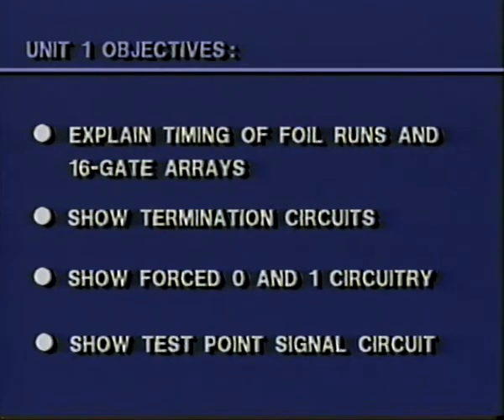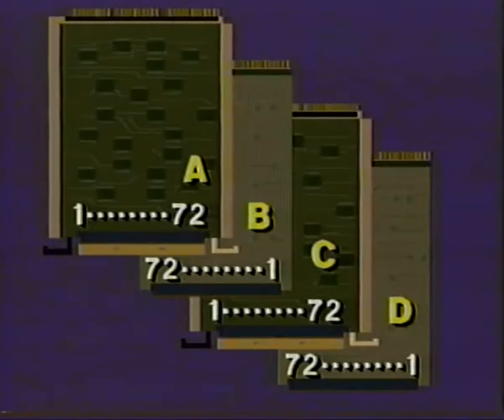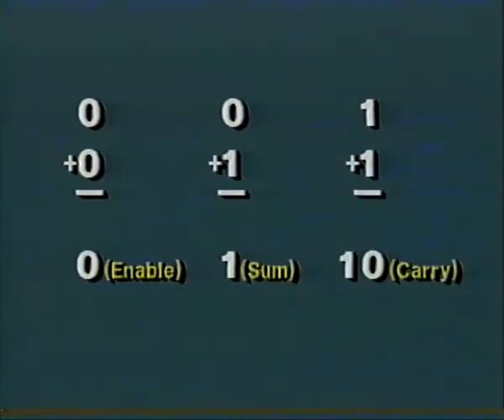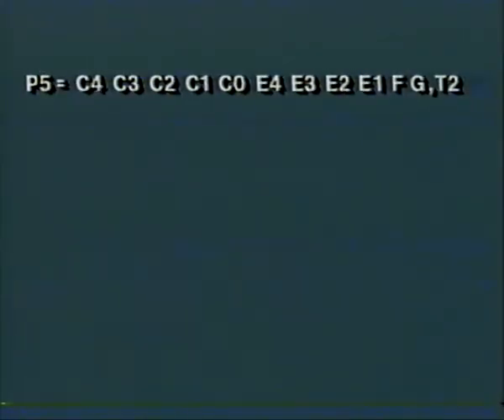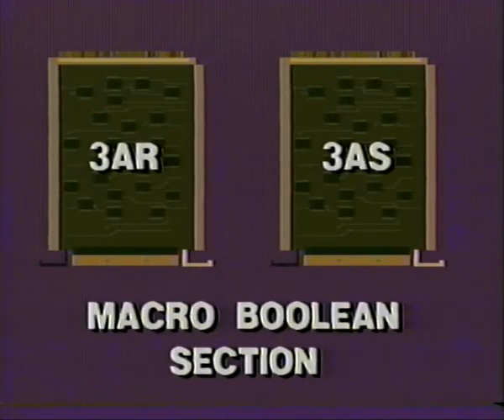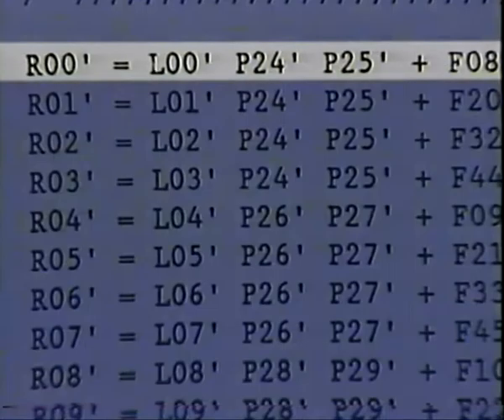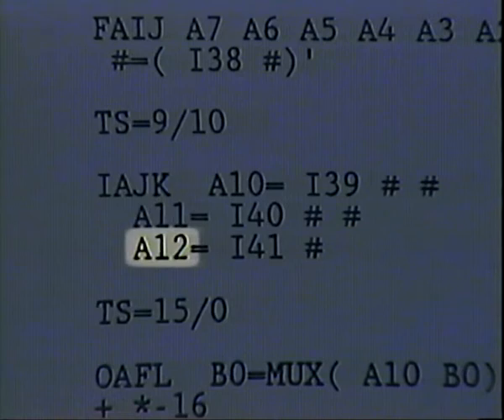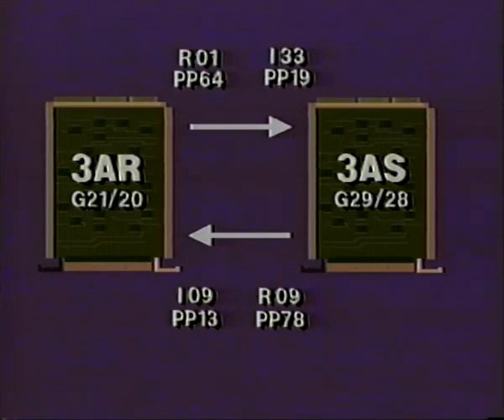cray xmp basic timing and boolean